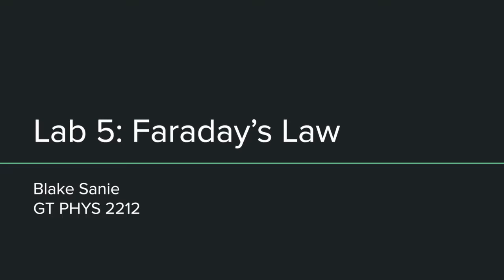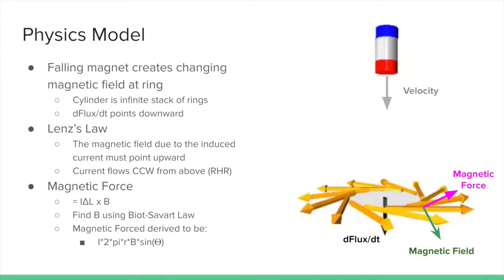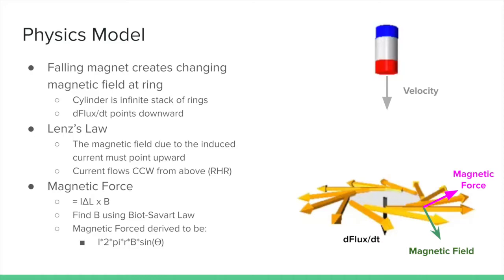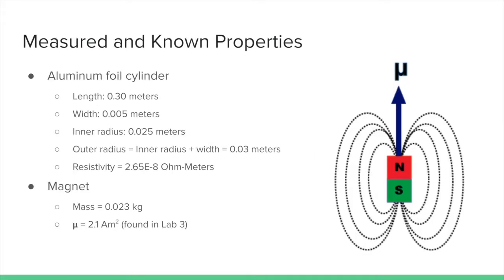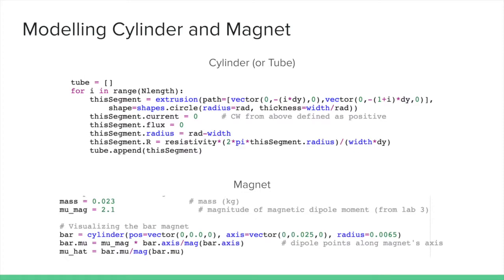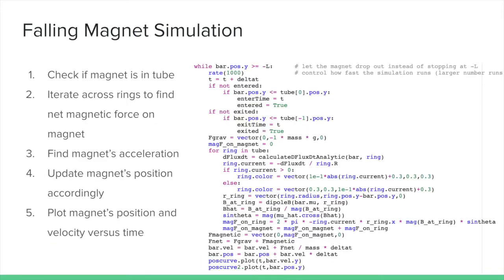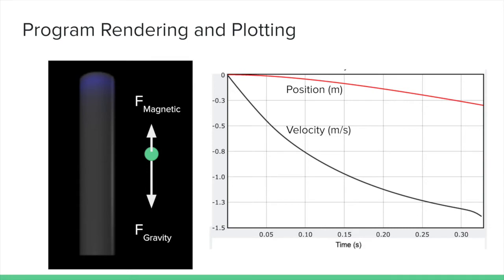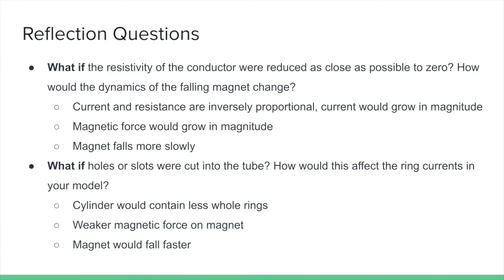PHYS 2212 Lab 5